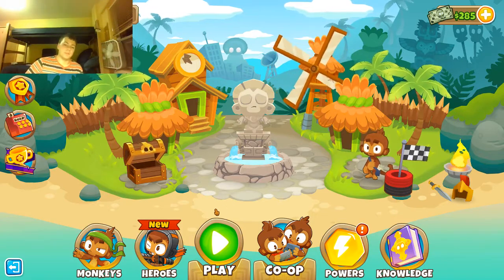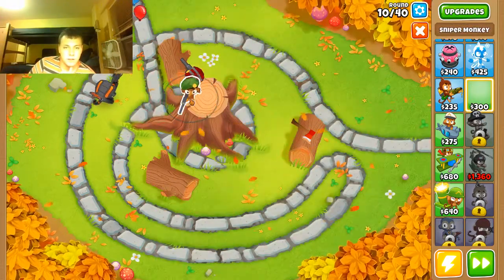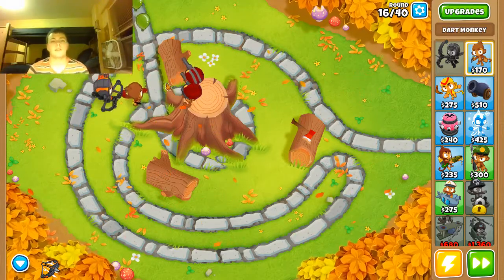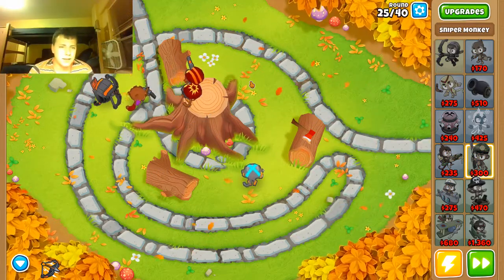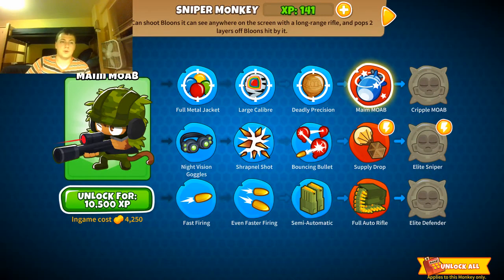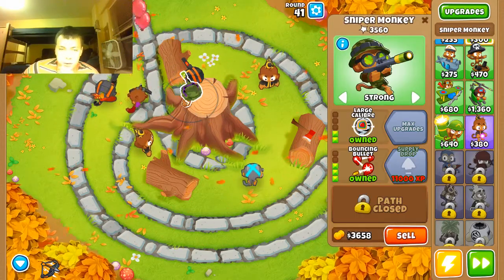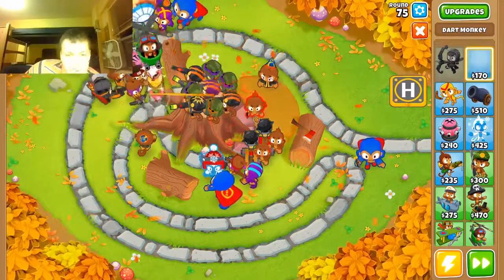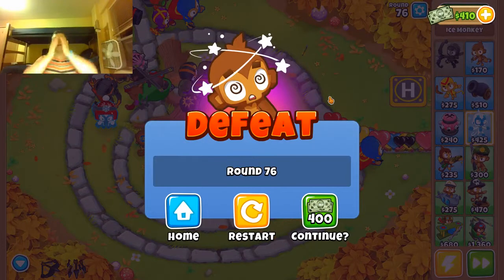Defend our Stump (Balloons Tower Defense 6)